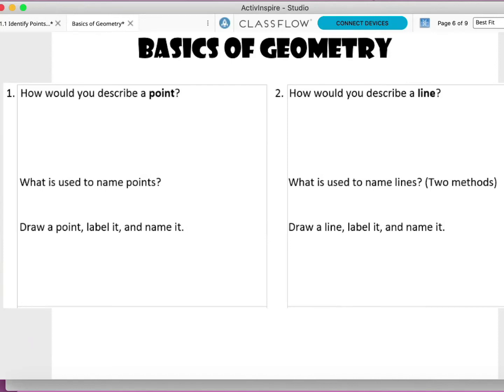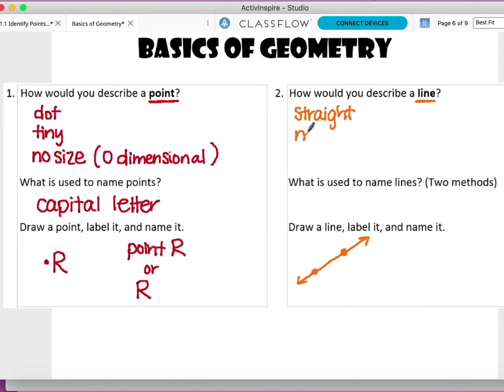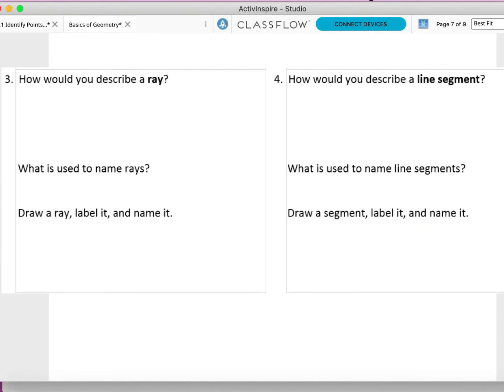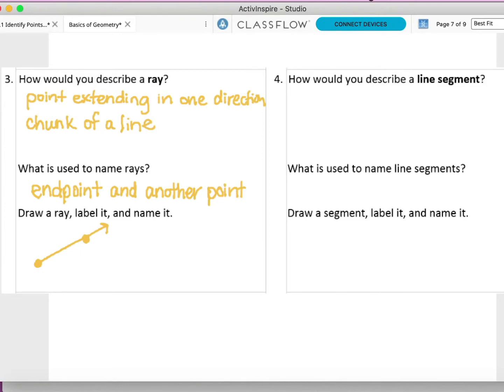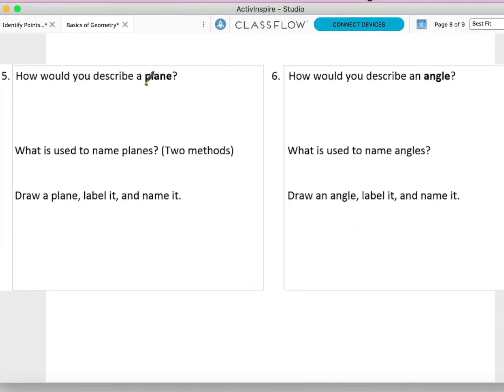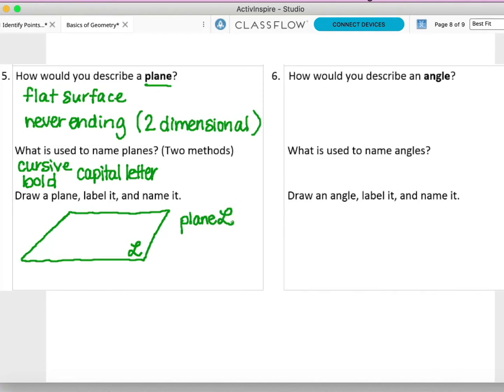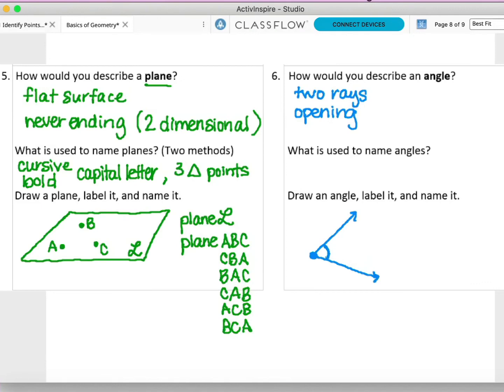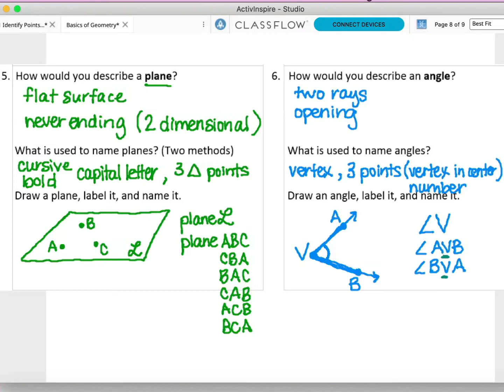Basics of Geometry